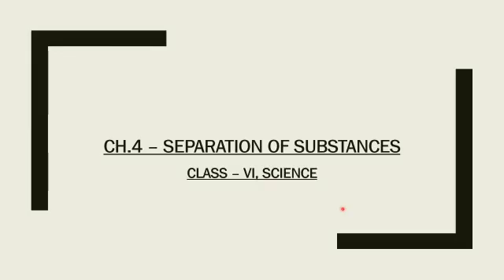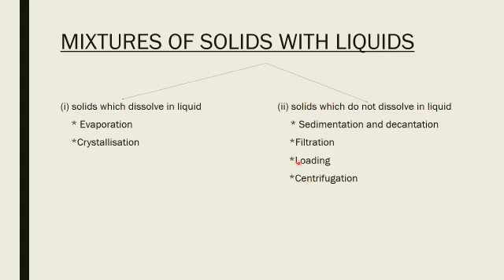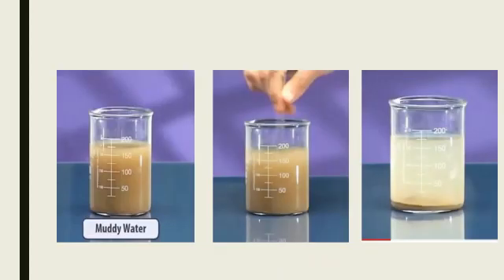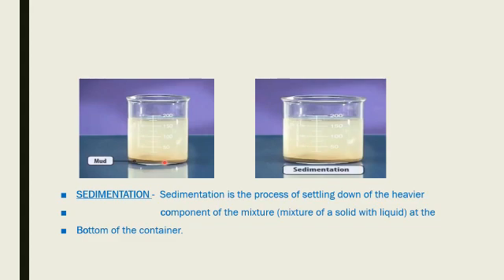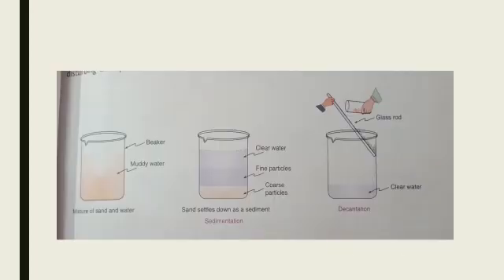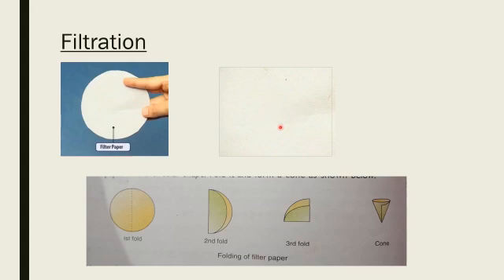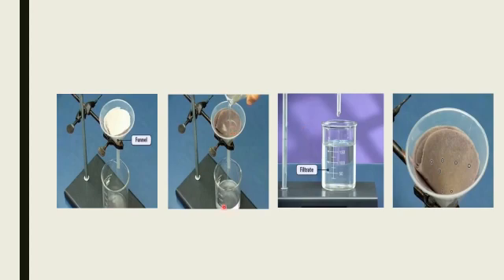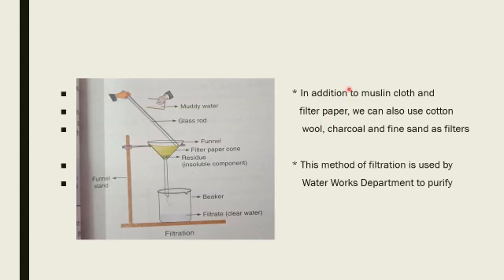Std. VI SCIENCE 30.05.2020